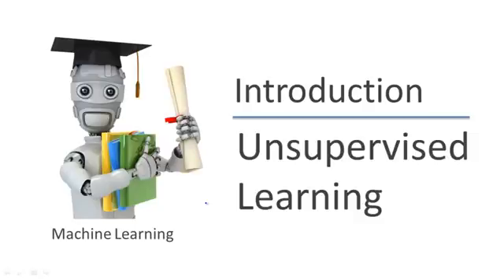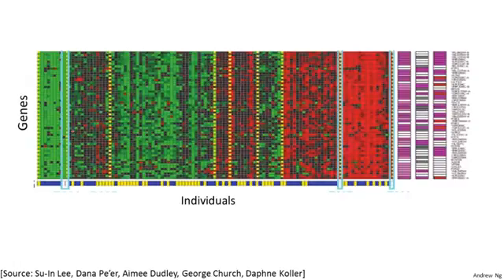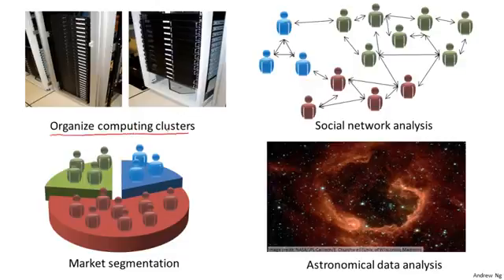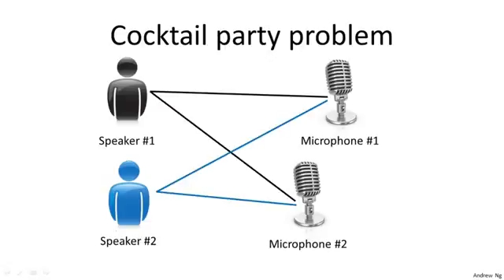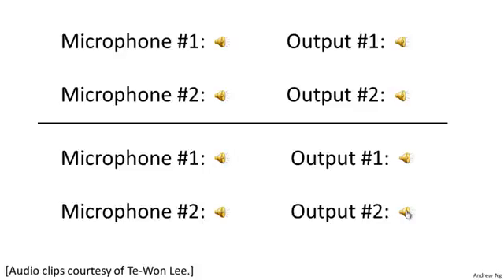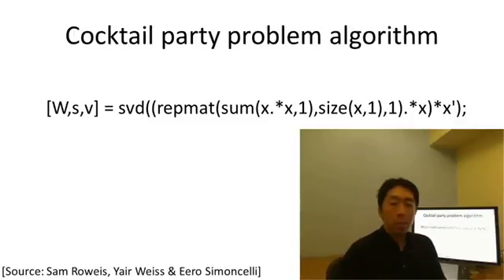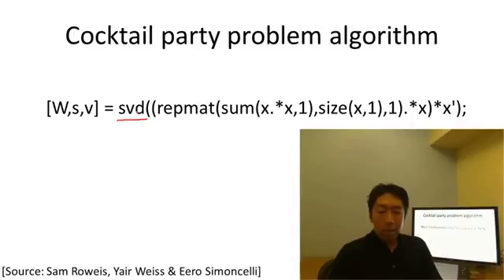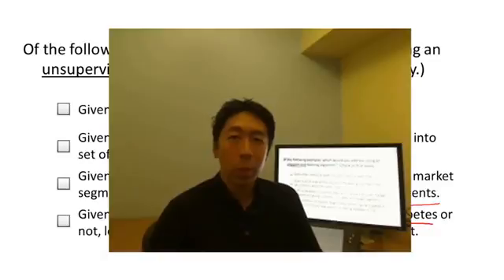lecture2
Semi-supervised learning: the computer is given only an incomplete training signal: a training set with some (often many) of the target outputs missing.
Active learning: the computer can only obtain training labels for a limited set of instances (based on a budget), and also has to optimize its choice of objects to acquire labels for. When used interactively, these can be presented to the user for labeling.